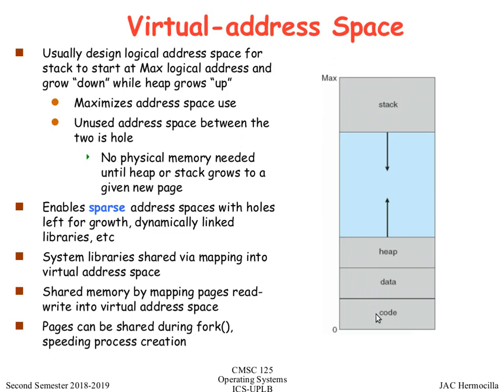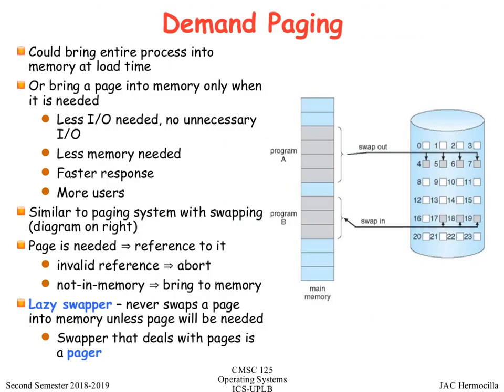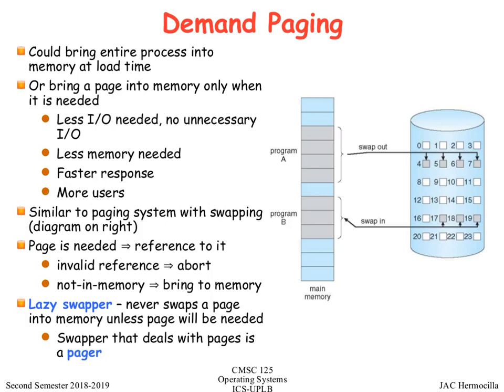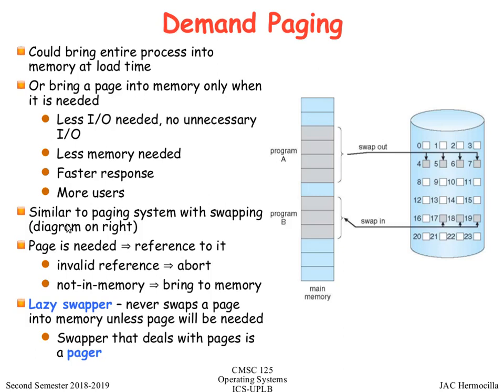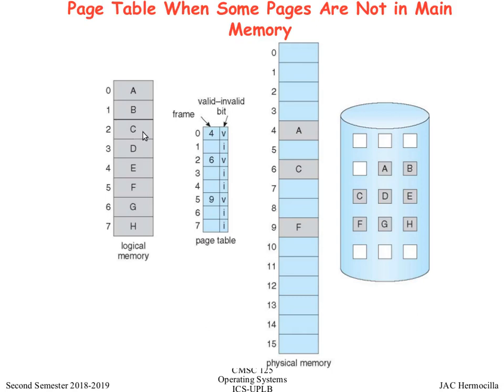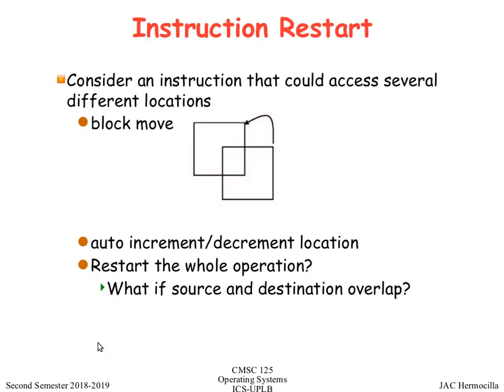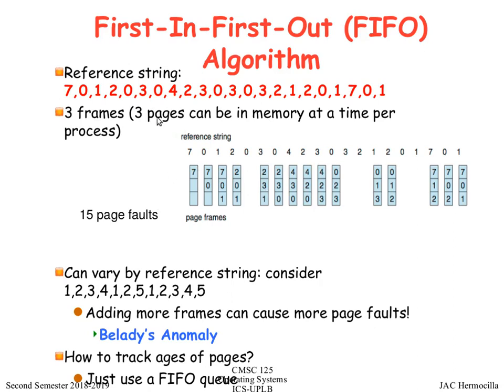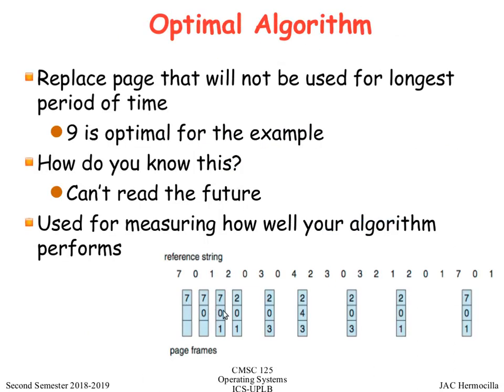Virtual Memory Part 2